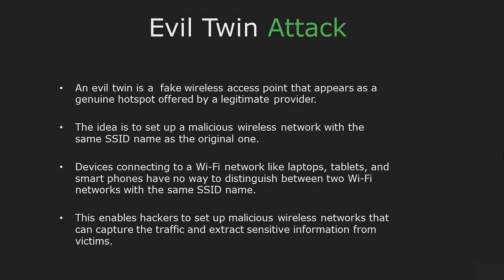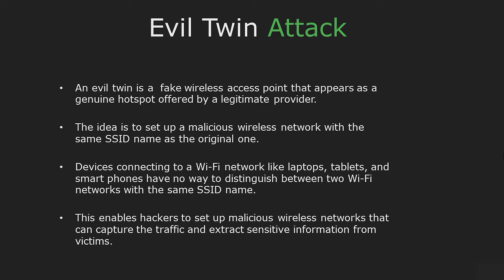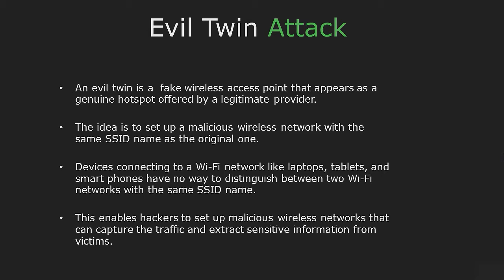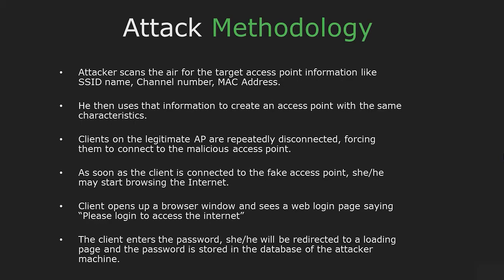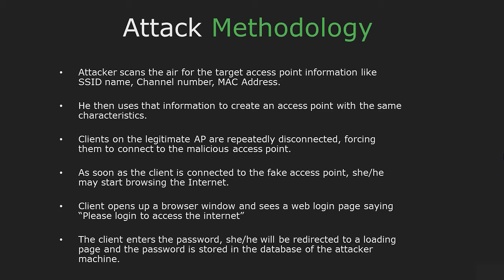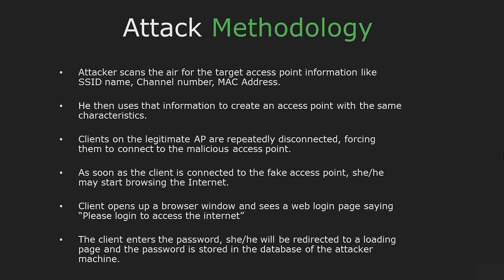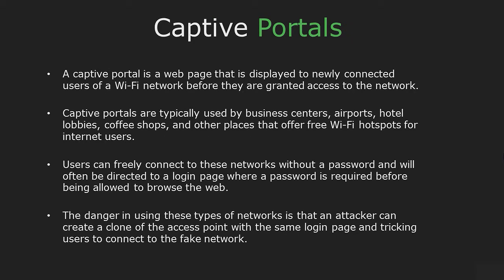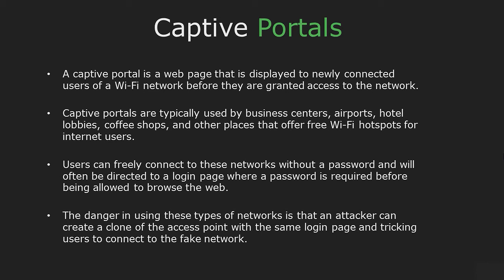Introduction to Evil Twin and Captive Portals || WiFi hacking without wordlists || Hacking by Hacker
In this WiFi hacking  course I'll show you how to create the most common and effective evil twin attacks using captive portals.

You will learn how to perform evil twin attacks on victim using a different of tools, and create a captive portal that effectively grab the login credentials.

All the attacks in this specific course are highly practical and straight to the point.

By the time you’ve completed this course, you will learn to create and customize your own evil twin attack for different situations.